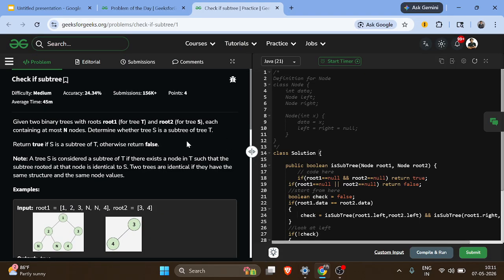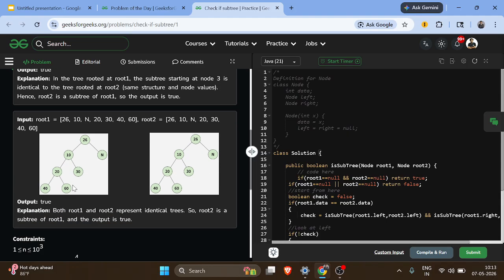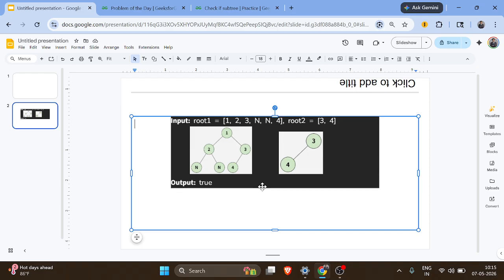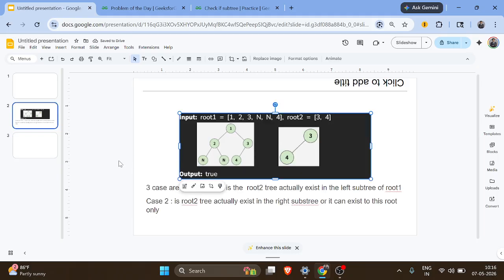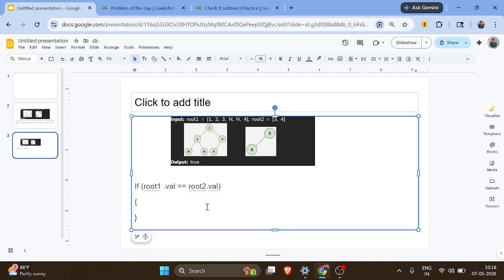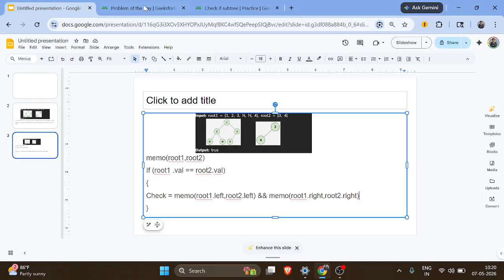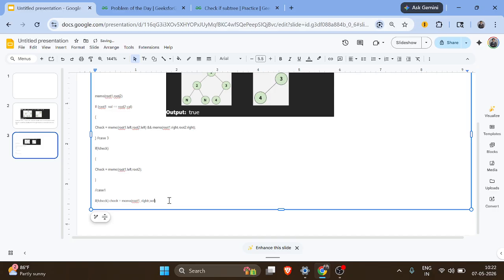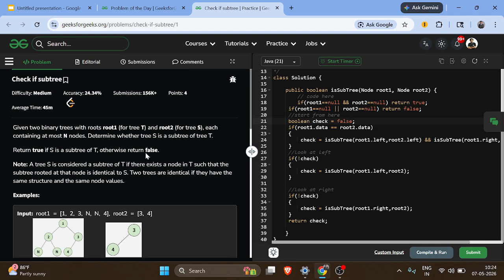GFG POTD: Check if subtree | Binary-Tree (Java) | Day 08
Welcome to today's explanation of the GFG POTD (Problem of the Day)!

In this video, I break down the strategies, ideas, and core concepts you need to solve the "Check if subtree" problem. Understanding tree traversals and subtree matching will boost your overall problem-solving skills and help you build the solid foundation needed to tackle more complex graph and tree questions next time.

Problem Name: Check if subtree

Difficulty: Medium

Platform: GeeksforGeeks

Question: Check if subtree

The Approach (Recursive Tree Traversal & Matching)

Divide the Problem: The most elegant way to solve this is to break it down into two distinct tasks: traversing the main tree (Tree T) to find a potential match, and checking if two subtrees are perfectly identical.

The "Identical" Helper Function: Create a helper method (e.g., isIdentical) that takes two nodes. It checks if both are null (true), if only one is null (false), and if their data matches. If the data matches, it recursively checks if their left and right subtrees are also identical.

Understand the Base Cases for the Main Function: If the subtree S is null, it's technically a subtree of any tree (return true). If the main tree T is null but S is not, S cannot be a subtree (return false).

Check the Current Node: For the current node in Tree T, use your helper function to check if the tree starting at this node is identical to Tree S. If it is, return true!

Traverse Left and Right: If the current nodes don't form identical trees, don't give up. Recursively call your isSubTree function on the left child of T and the right child of T. If S is a subtree of either the left or the right branch, return true.

Complexity :
Time Complexity: $O(N \times M)$ where $N$ is the total number of nodes in tree T and $M$ is the total number of nodes in tree S. In the worst-case scenario (like a tree where all nodes have the same value), we might trigger the isIdentical check at every single node of T, which takes $O(M)$ time for each check.
Space Complexity: $O(H)$ where $H$ is the height of the main tree T. This is the auxiliary space required for the recursive call stack. In the worst-case scenario (a highly skewed tree), the height equals $N$, making the space complexity $O(N)$. For a balanced tree, it would be closer to $O(\log N)$.